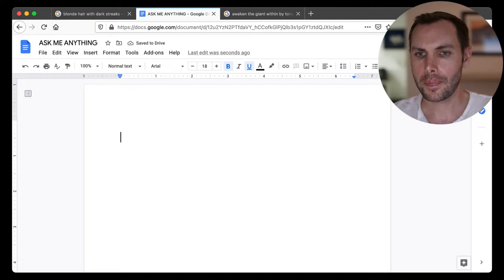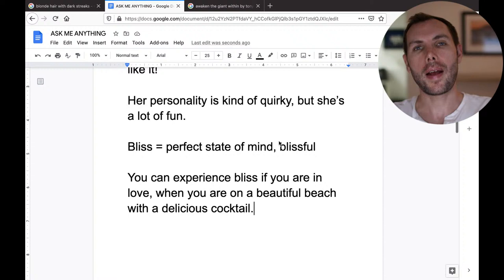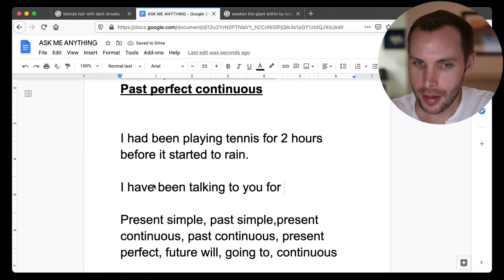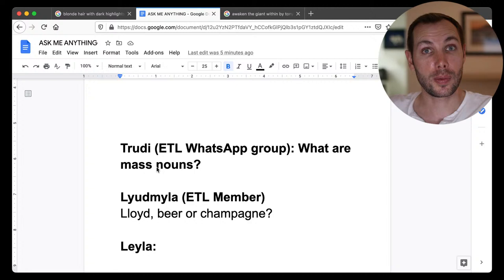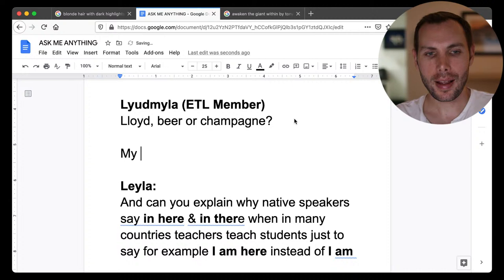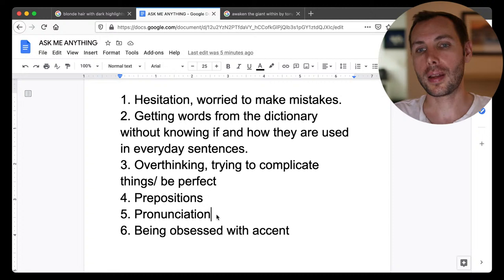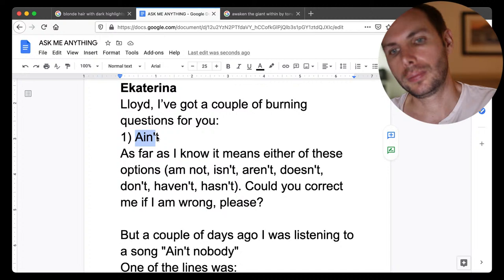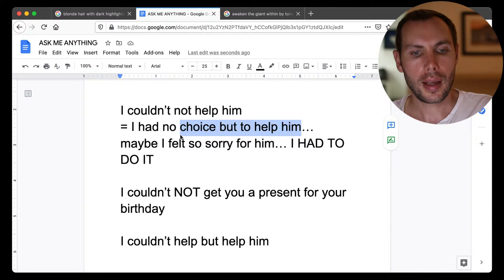Live Q&A Session!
Howdy folks, happy Friday! I thought I could answer any questions you might have about English or otherwise. Think of a question and I'll try to help you!